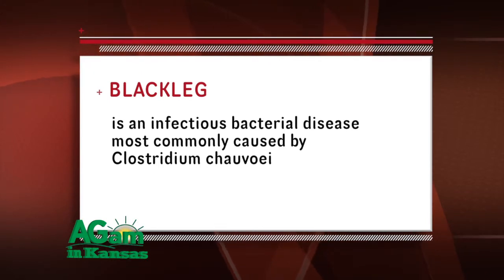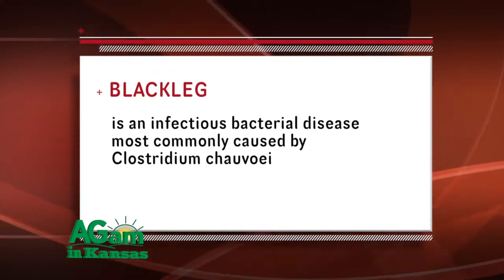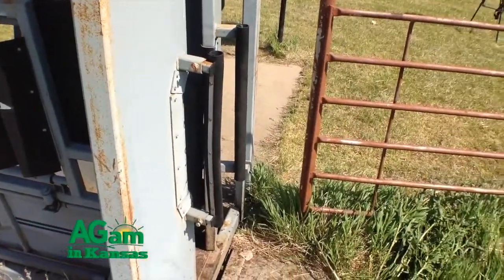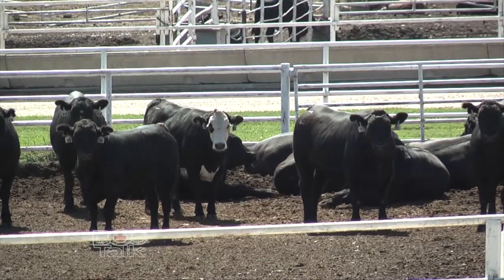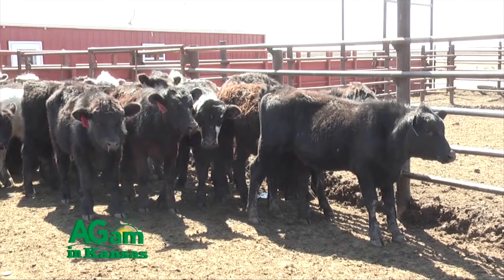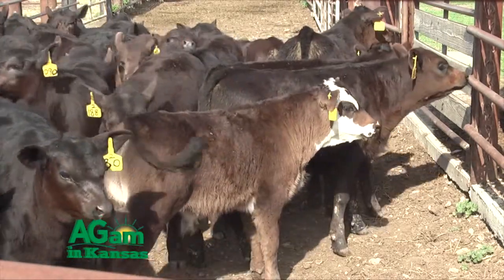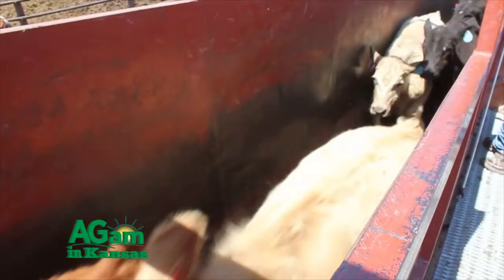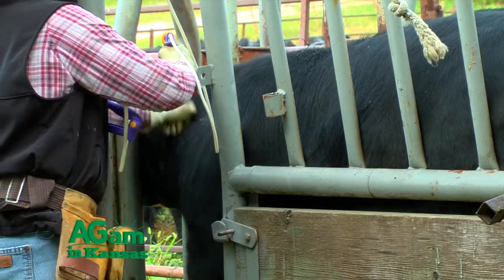05182015 DocTalk web